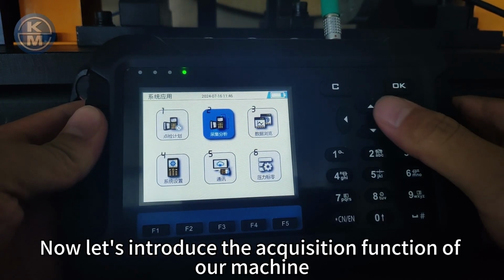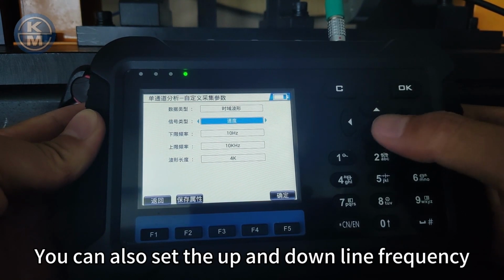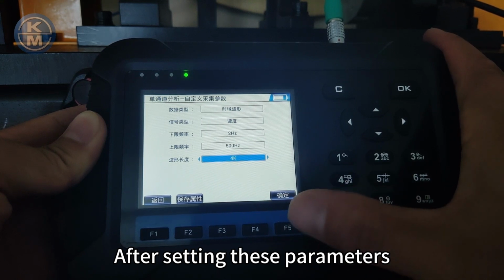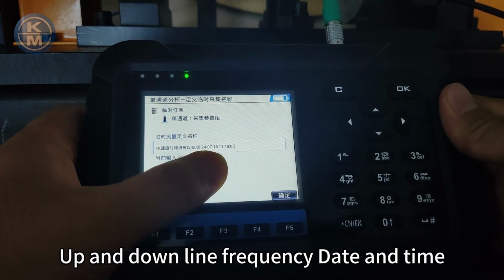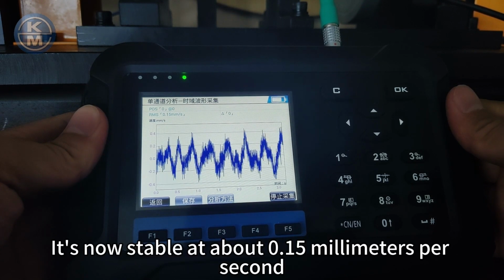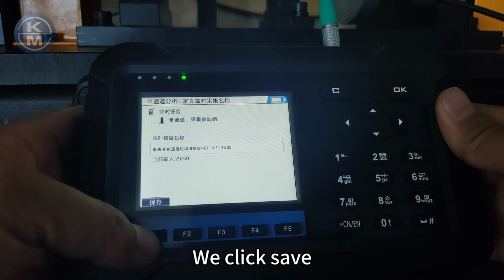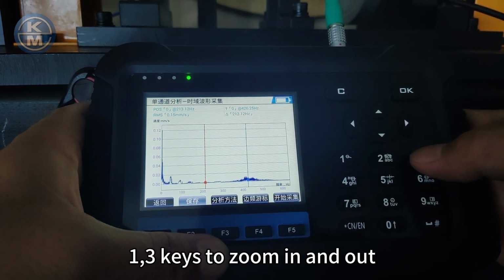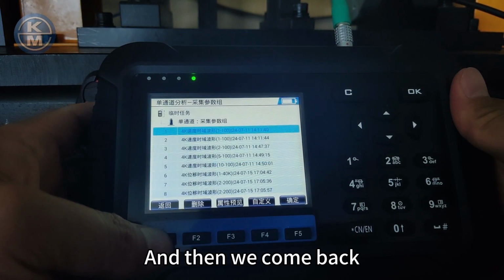KMbalancerII+Dual Channel Vibration Aanalyzer Instruction For Use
The dynamic balance of fans in factories is basically done by manual static balancing. The whole operation process is time-consuming and laborious. The dynamic balance adjustment of most fans is limited by the operator's experience or the limitations of the fan itself, which ultimately leads to the inability to accurately adjust the dynamic balance. KMbalancerII+ multifunctional vibration analyzer and dynamic balancer have good on-site dynamic balance correction functions.